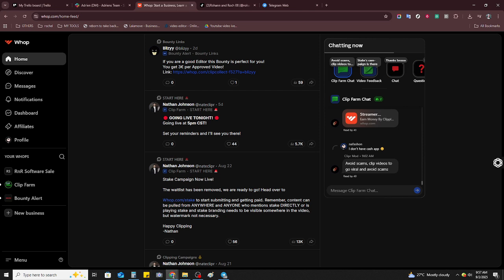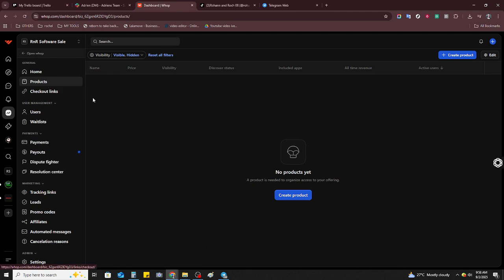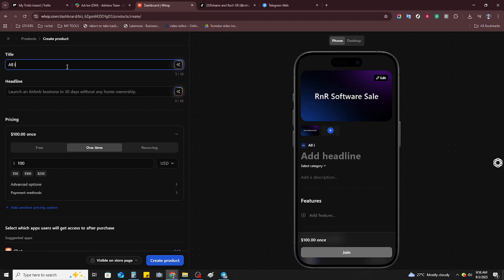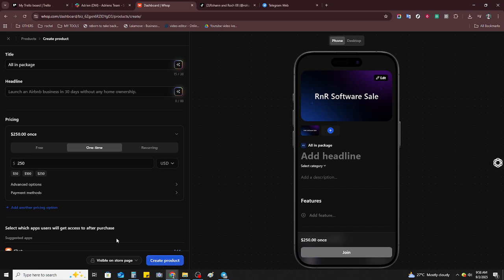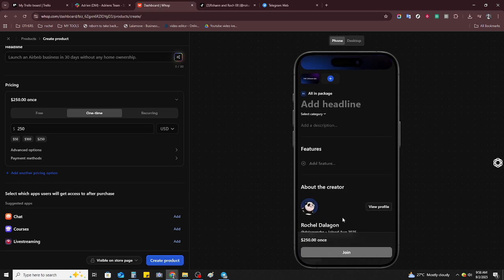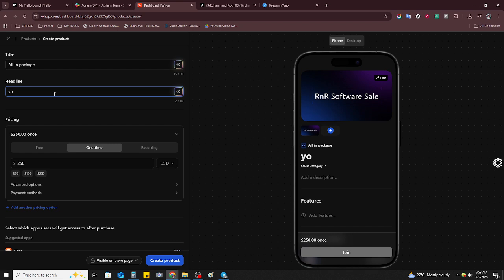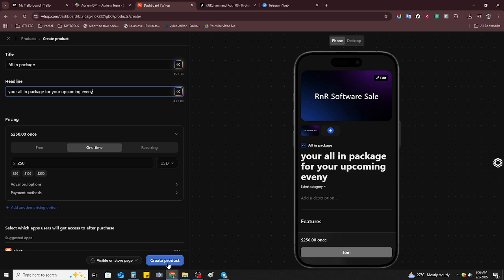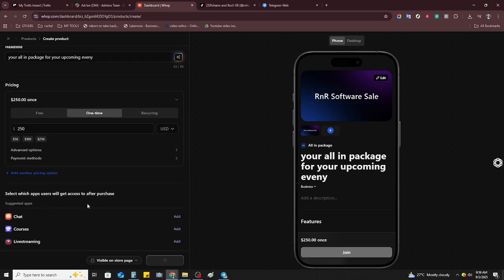How To Create Multiple Products On Whop 2025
Want to add multiple products to your Whop account quickly and efficiently? This complete step-by-step guide shows you exactly how to create multiple products on Whop in 2025. Whether you’re selling digital products, subscriptions, or services, this tutorial makes the process simple and hassle-free.

In this video, you’ll learn how to:
✅ Set up multiple products on Whop at once
✅ Organize product details like pricing, description, and images
✅ Avoid common mistakes while listing products
✅ Manage your product dashboard efficiently

Perfect for creators, entrepreneurs, and small business owners who want to scale their online store on Whop. Follow along to save time and streamline your product setup!